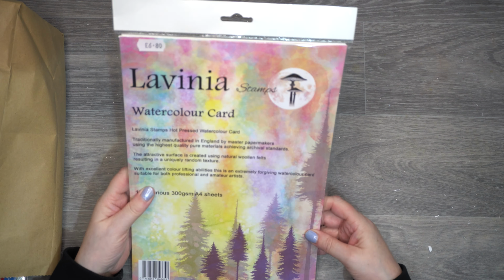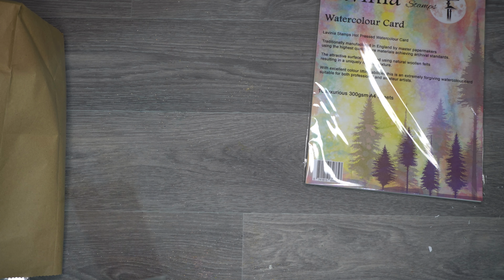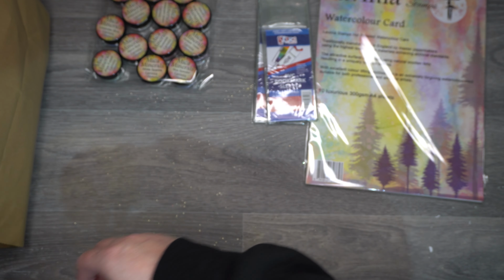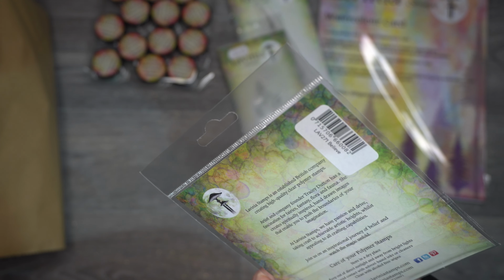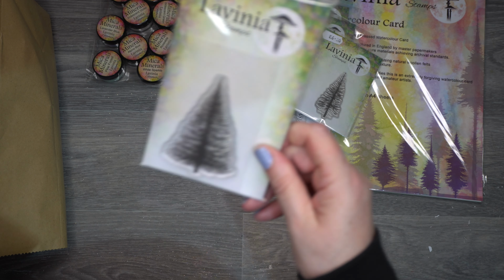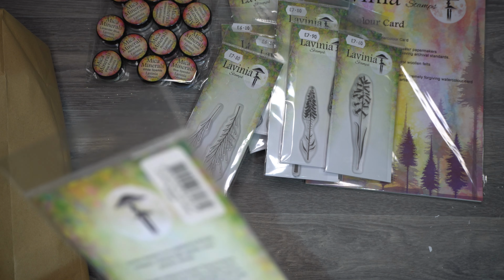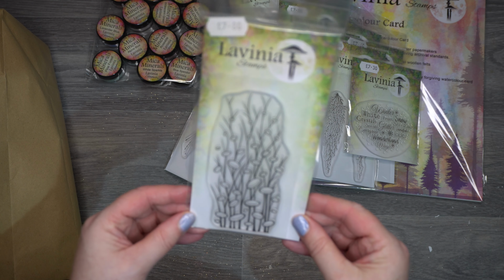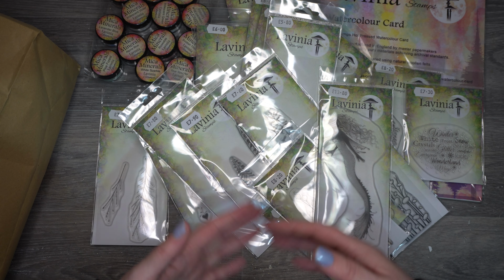Lavinia Stamps Haul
Hi everyone, hope you are all well. I wanted to share my goodies I bought with my birthday money. After receiving a voucher for Lavinia Stamps and some money it was a done deal to go to the Lavinia stamps shops, so off to Ruthin I went.

If you would like to purchase any of the goodies I bought, but can't get to the shop, fear not as you can buy online.

LOOK ME UP ON MY OTHER CRAFT SOCIALS